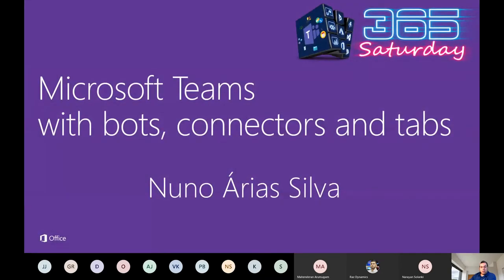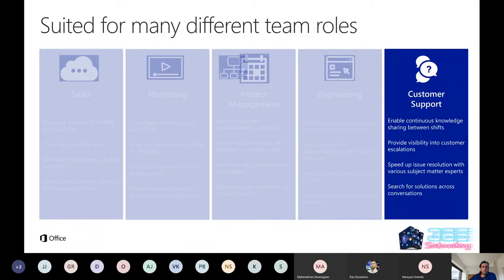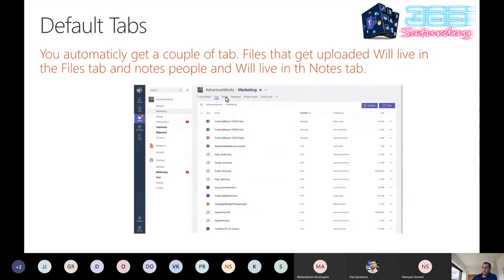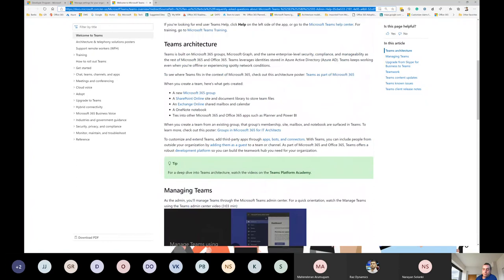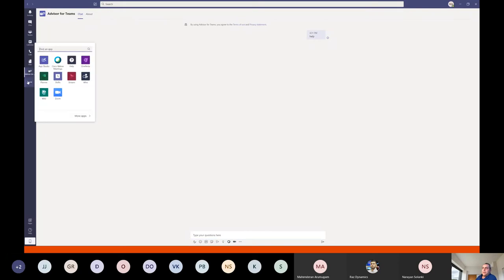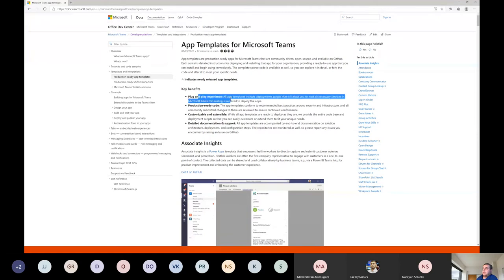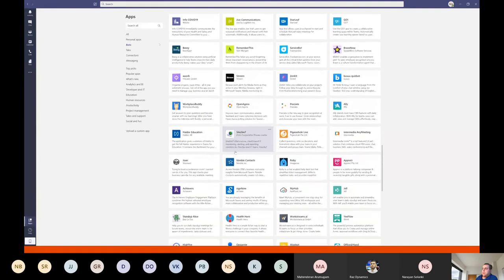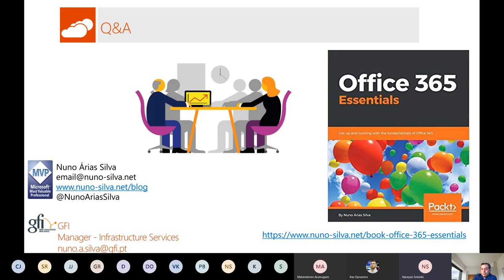Microsoft Teams with bots, connectors and tabs - Nuno Silva